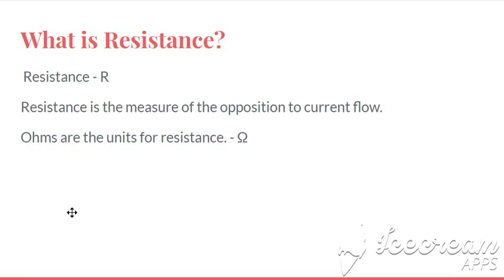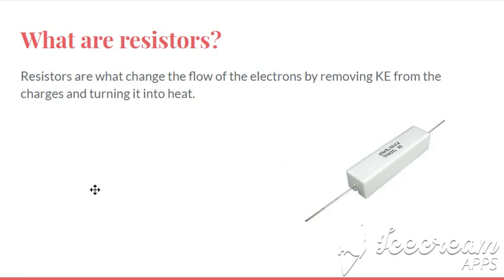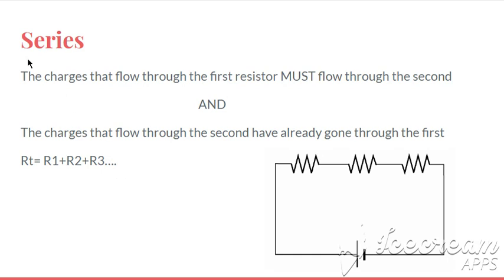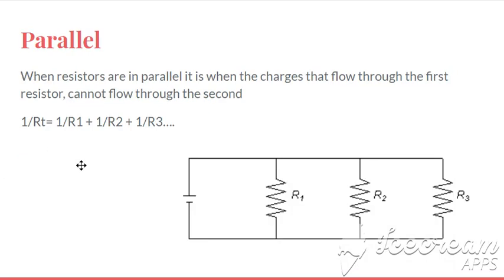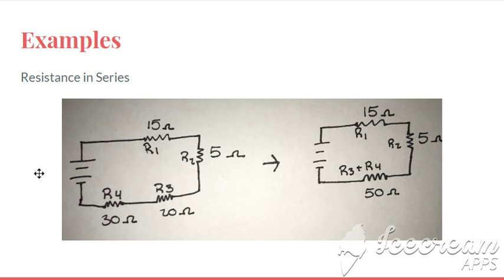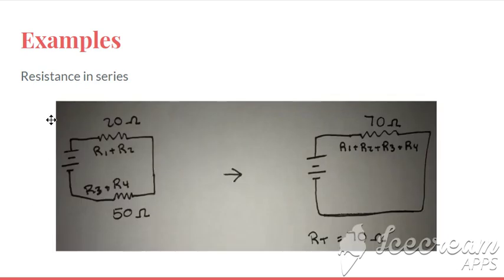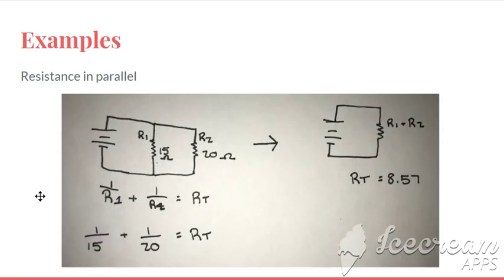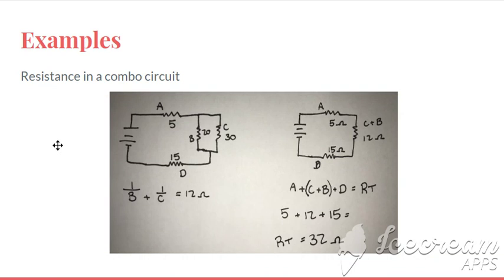Resistance video sydney gigliotti